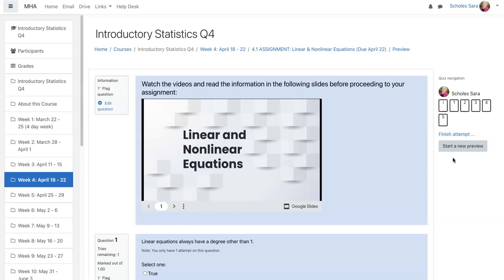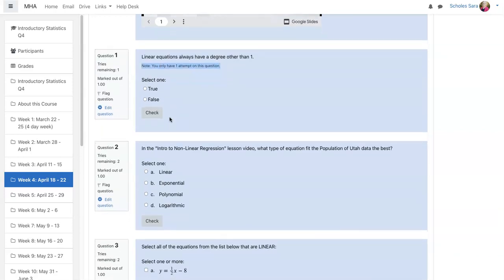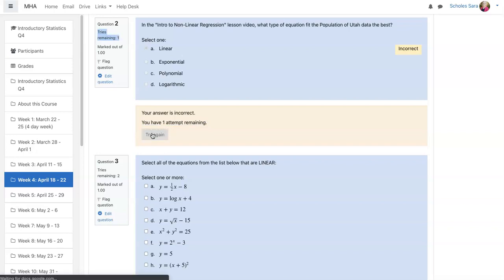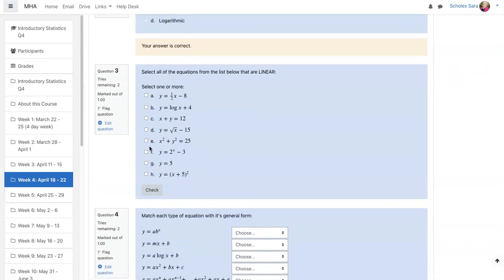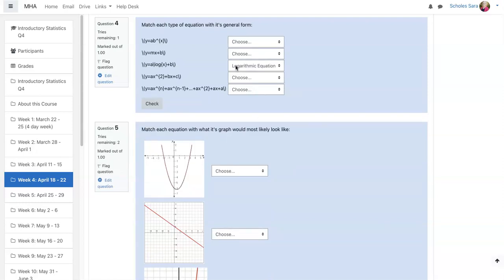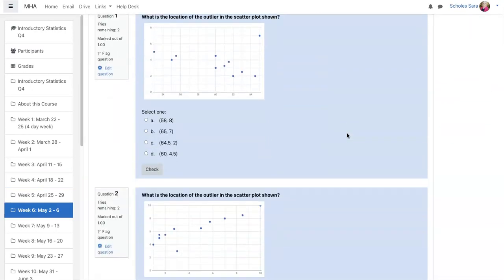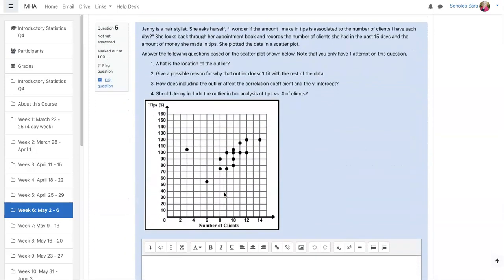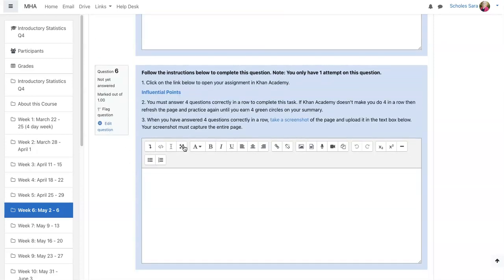Interactive With Multiple Tries